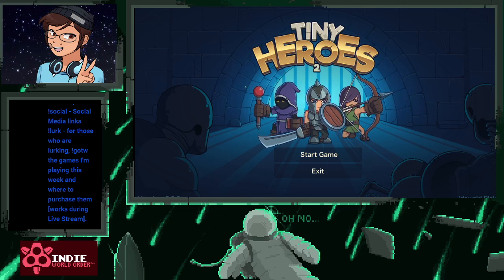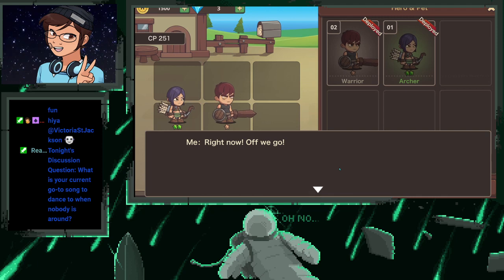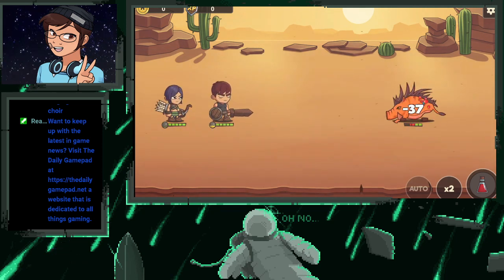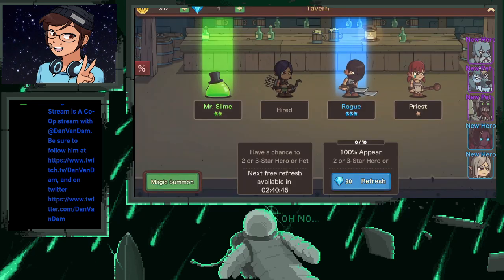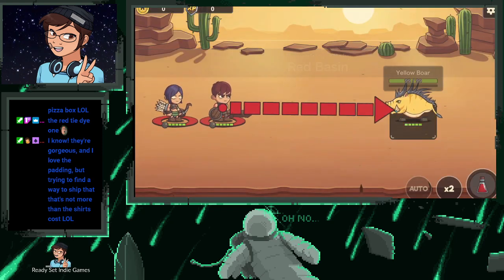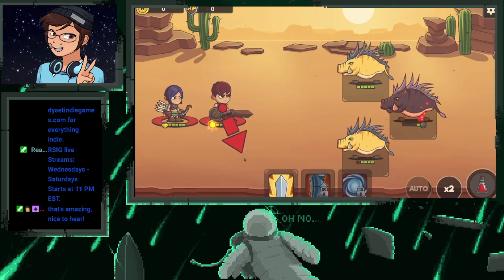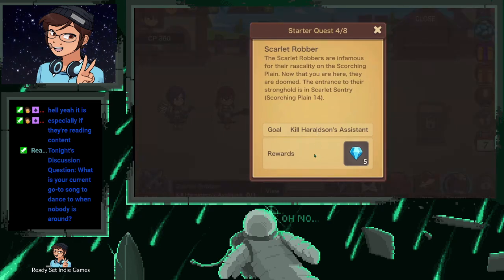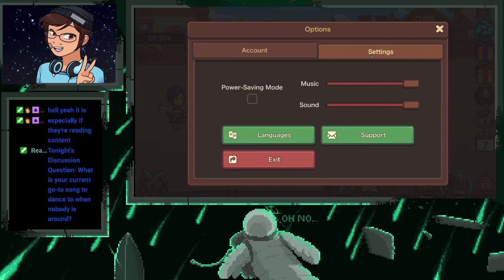Ready Set Indie Games Live Streams Free to Play Fridays: Tiny Heroes 2 (PC)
In this Live Stream, Ready Set Indie Games plays Tiny Heroes 2 on PC.

If you would like to play Tiny Heroes 2 for yourself, you can do so on the following platform(s):

PC
macOS

[Steam]
Free to Play